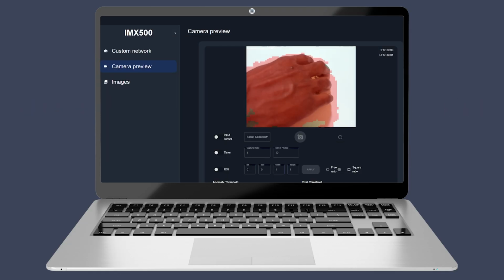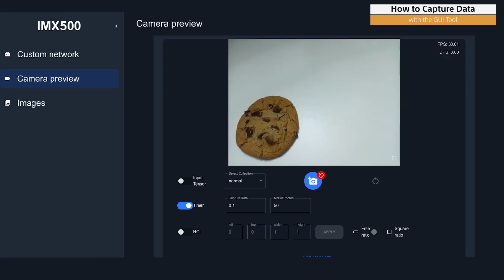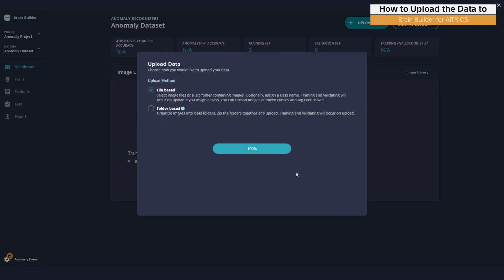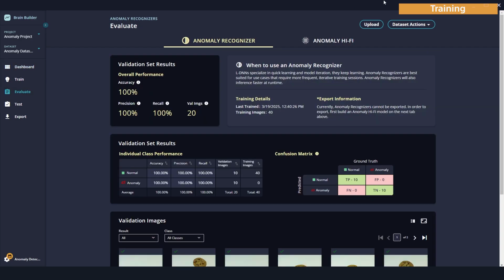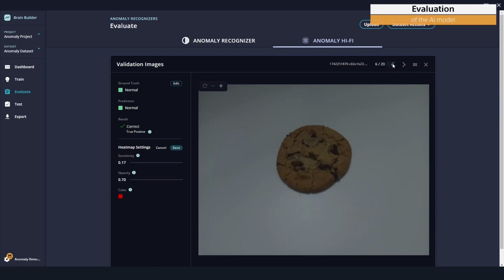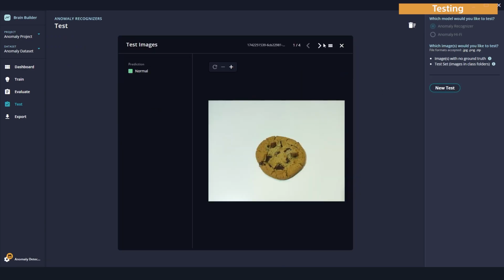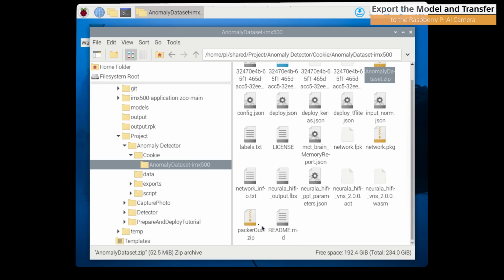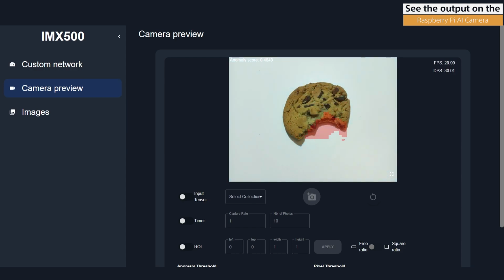Detect anomalies on various products with Anomaly Recognizer AI model | Brain Builder for AITRIOS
Learn how to create an Anomaly Recognizer AI model that can help detect anomalies or defects on various objects or products using Brain Builder for AITRIOS - no coding required!

🛠️ In this step-by-step tutorial, we will show you how to:
- Create your own dataset easily using the IMX500 GUI Tool
- Train an Anomaly Detection AI model to distinguish between good and faulty products
- Test and Evaluate the results
- Deploy the model to the Raspberry Pi AI camera

0:00 Start
0:40 How to Create a Dataset
1:02 How to Capture Data with the GUI Tool
3:10 How to Upload the Data to Brain Builder for AITRIOS
4:39 Evaluation of the Dataset
5:25 Training
6:24 Evaluation of the AI Model
8:34 Testing
9:54 Export the Model and Transfer to the Raspberry Pi AI Camera
12:51 See the Output on the Raspberry Pi AI Camera

Brain Builder version used: v24.09.7